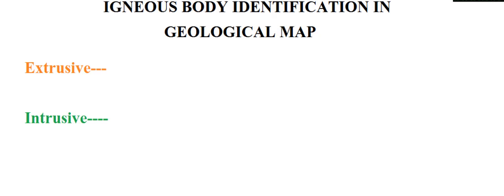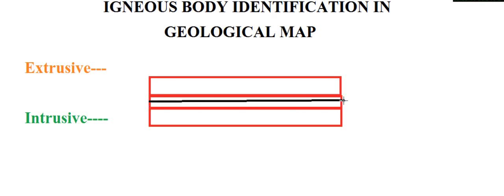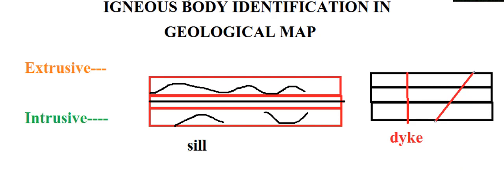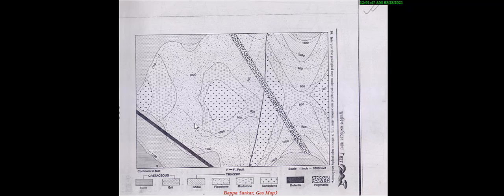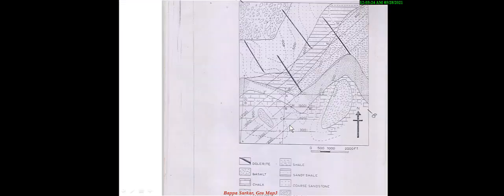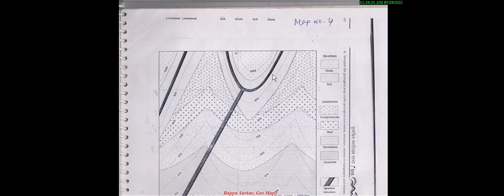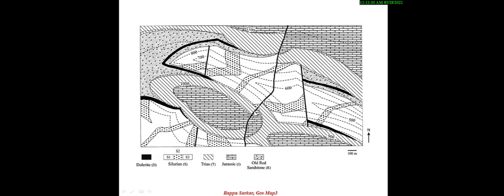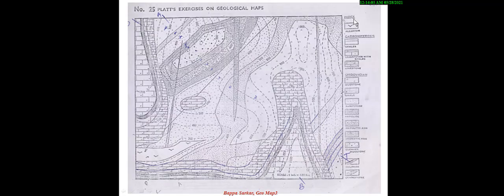Igneous Body Identification in Geological Map//Practical Geography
IgneousBodyIdentificationinGeologicalMap //Practical Geography for UG/PG Geography Students